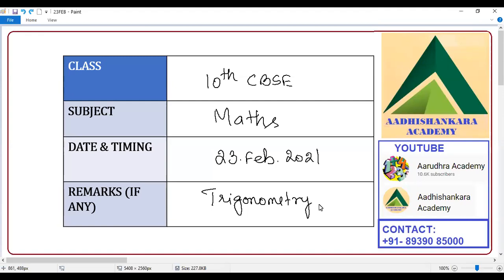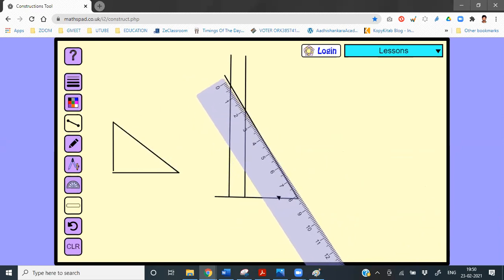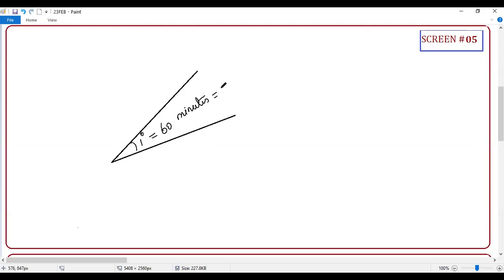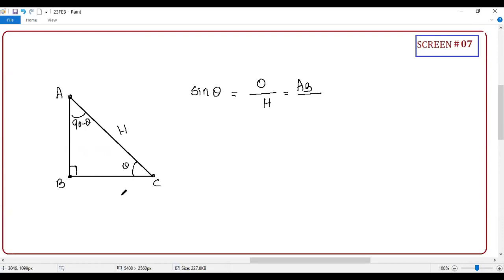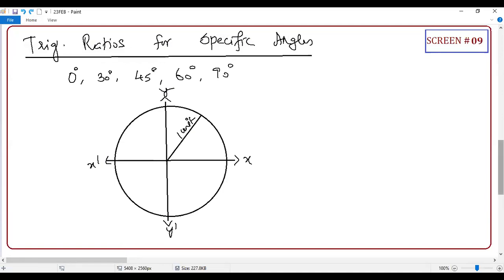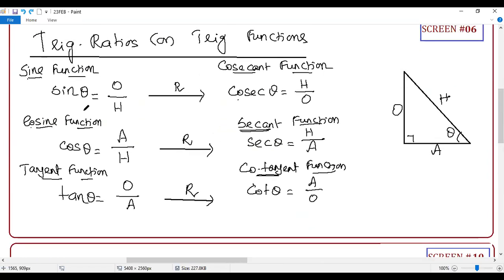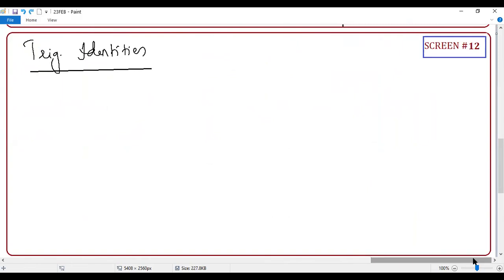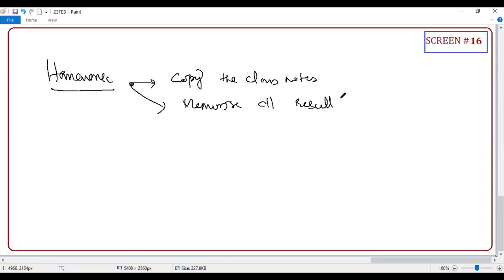10TH MATH CBSE CRASH COURSE 2021 - TRIGONOMETRY PART #1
CLASSNOTES

*ATTN: 10TH CBSE STUDENTS*

*WORRYING FOR MAY 2021 BOARD MATHS EXAM??*

HERE IS AN EXCELLENT OPPORTUNITY TO LEARN ENTIRE *10TH MATHS JUST IN 2 MONTHS FROM AN IIT JEE COACH*

COMPLETE 10TH MATHS VIDEOS TAKEN BY IIT JEE FACULTY AT YOUTUBE.

CLASS NOTES ARE AVAILABLE AT DESCRIPTION OF THE VIDEOS

NOTE: PLEASE FORWARD TO YOUR CIRCLE. SOMEONE WILL BE BENEFITED.